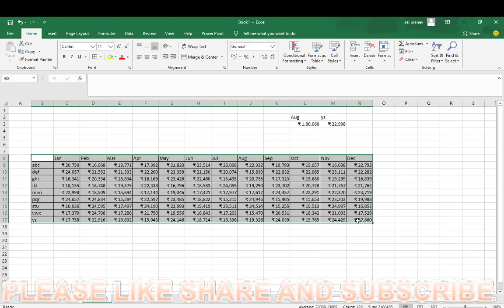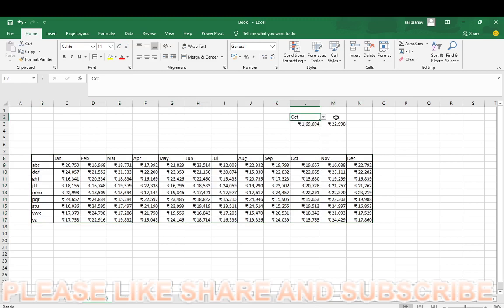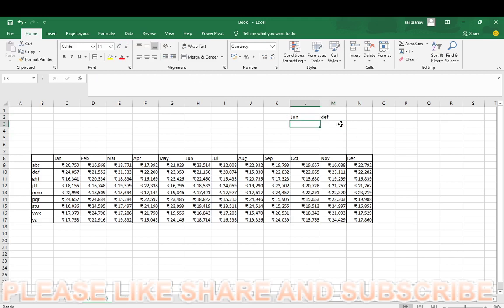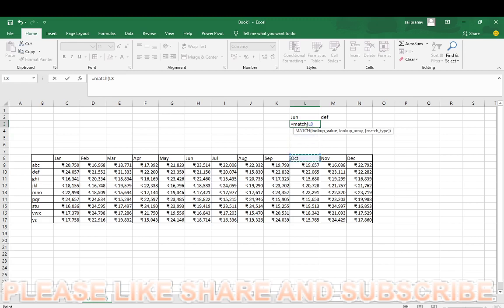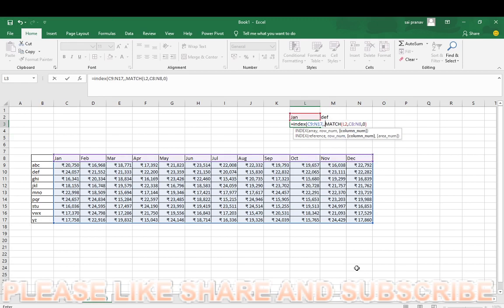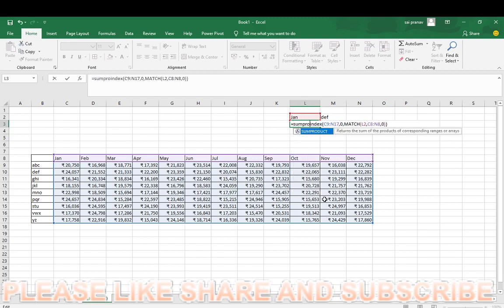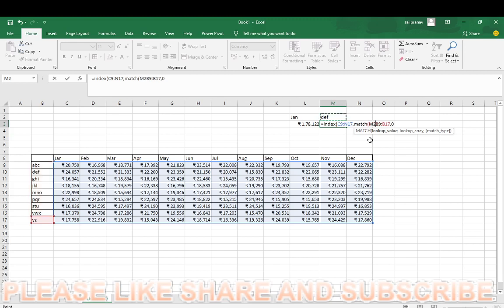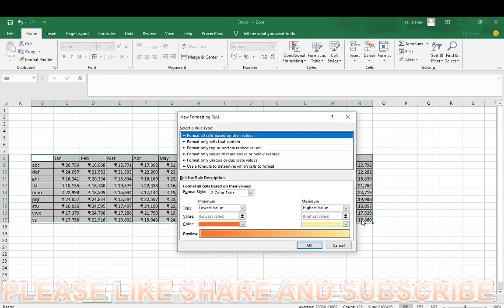Interview questions for MIS-8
in this session i explained you Month and Sales representative sales differently calculation in next sessin i will teach you conditional format
  Hi, Friends This Channel will teach you excel basics to advanced level with magic tricks and hidden features So please Like Share and Subscribe my channel for more interesting excel magic tricks ahead